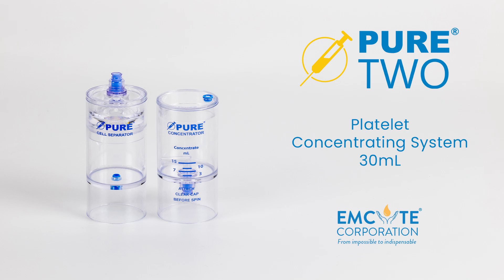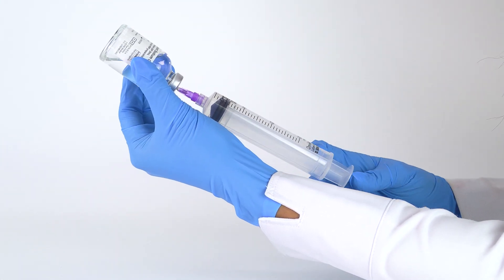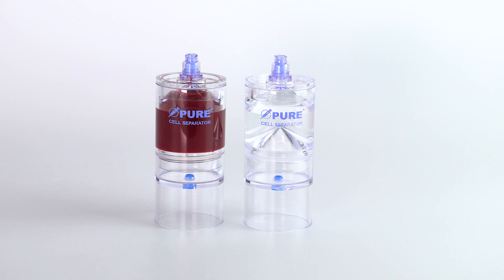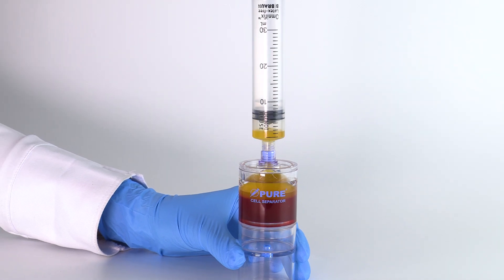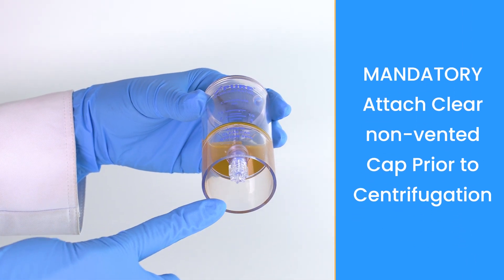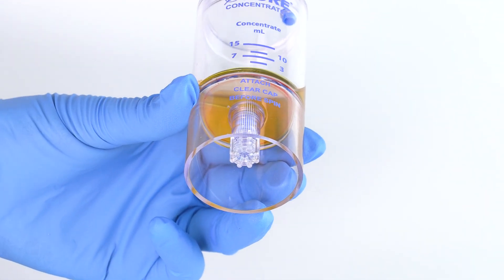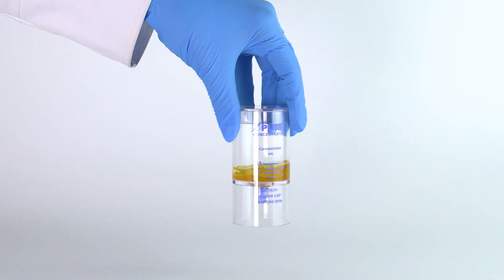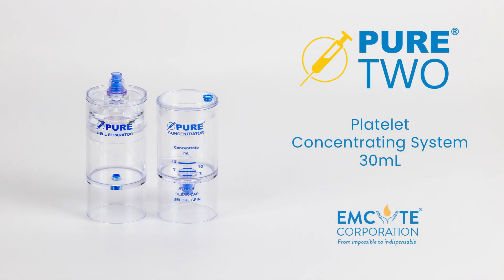Pure TWO PRP 30mL Processing Video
EmCyte Corporation's Processing Video for the Pure TWO PRP 30mL device